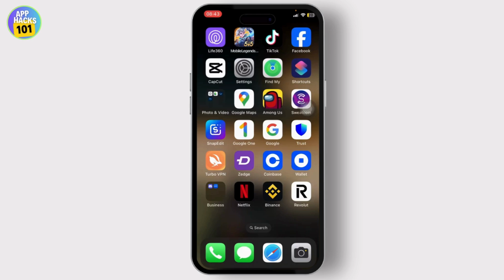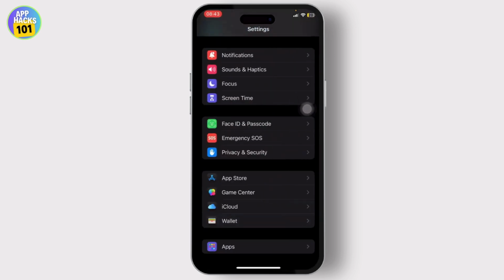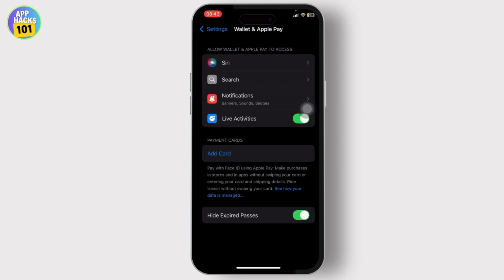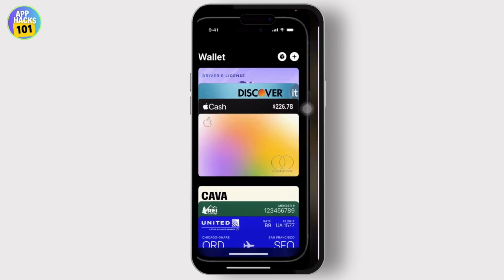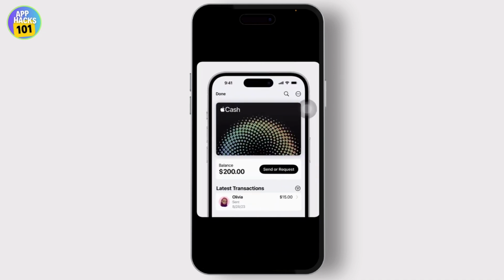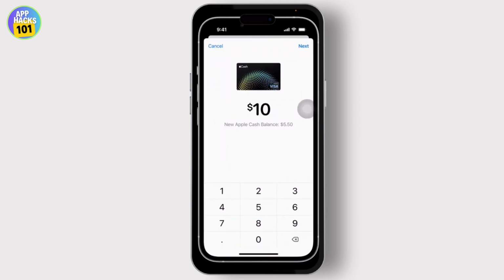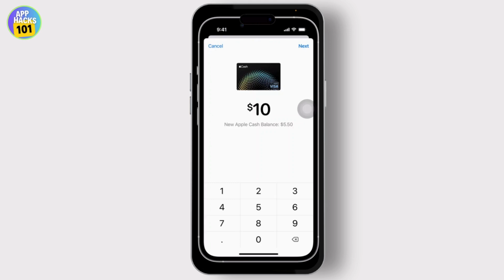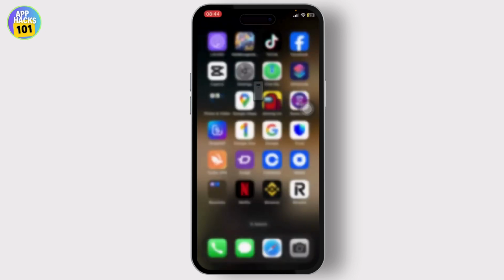How To Send Money with Apple Pay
How to Send Money with Apple Pay! Want to send money using Apple Pay? This video will guide you through the quick and easy steps to send money with Apple Pay right from your iPhone. Whether you're asking, "How do I send money with Apple Pay?" or need help navigating the Apple Pay interface, this tutorial has you covered. Learn how to make secure and fast payments directly through your Apple Pay account. Watch now to find out how you can send money with Apple Pay today!

Timestamps:
00:00 How to Send Money with Apple Pay
00:10 How Do I Send Money Using Apple Pay?